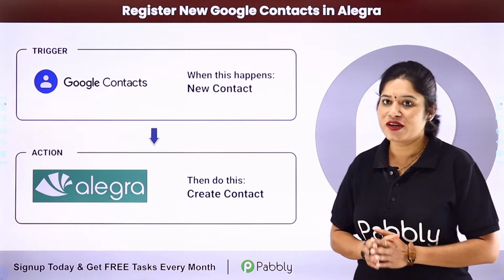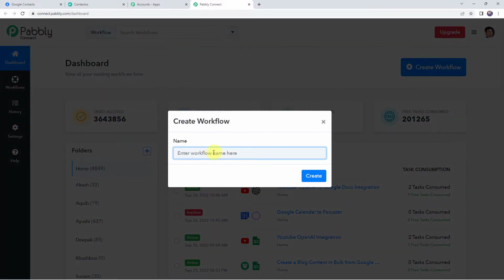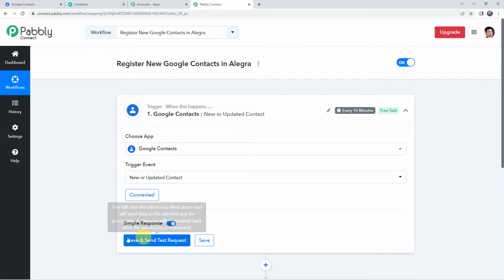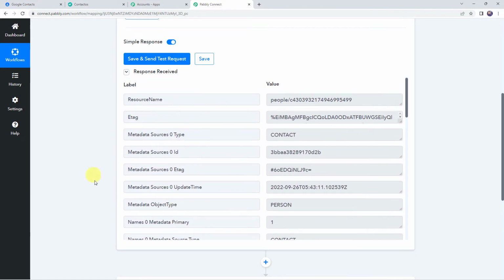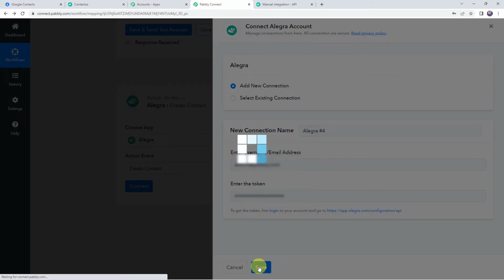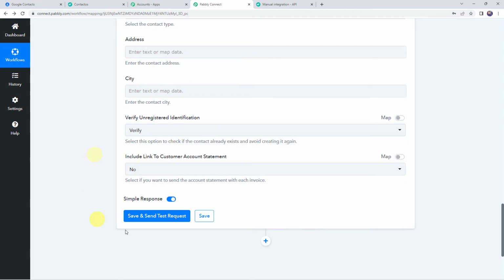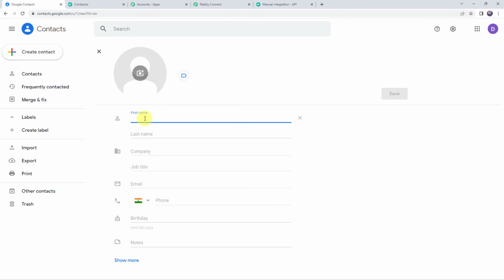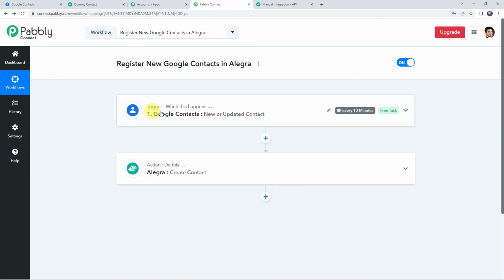How to Register New Google Contacts in Alegra - Google Contacts Alegra Integration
In this video,  Pabbly Connect's Gmail Alegra integration helps you to easily register new Google Contacts in Alegra. This integration will automatically create new contacts in Alegra every time a new contact is added to your Google Contacts. This integration also helps you to keep your contact list up to date with any changes that are made in your Google Contacts. With this integration, you can ensure that your contacts in Alegra are always up to date.